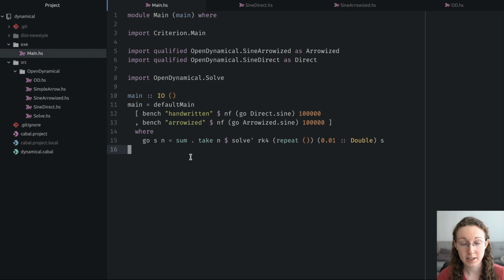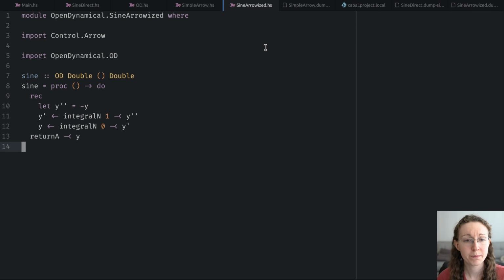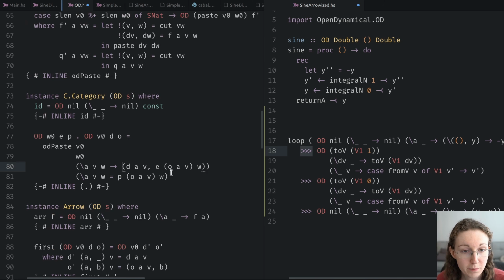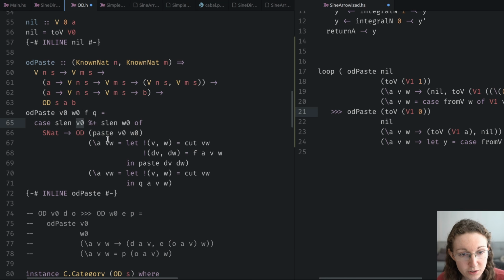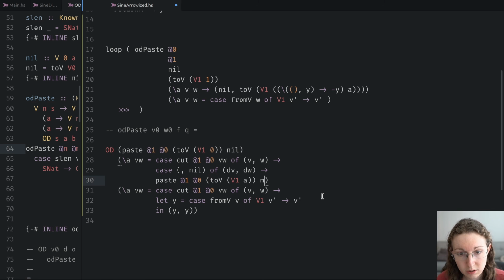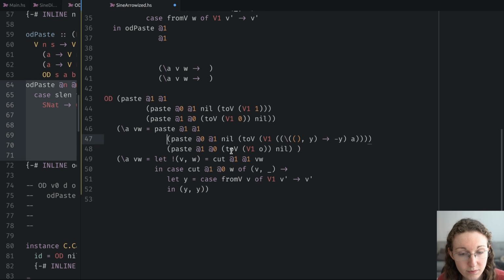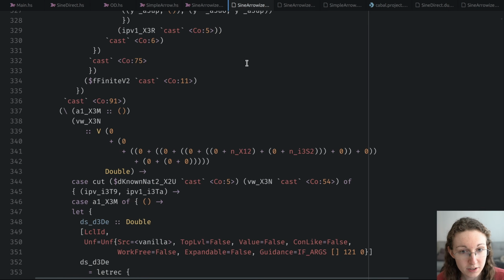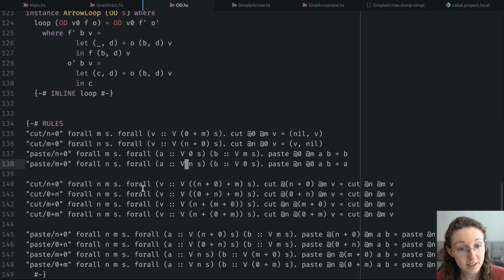@lexi_lambda: How to make a Haskell program 5x faster with 16 lines of code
Alexis has "had the opportunity for the past couple months at Tweag to work on optimizing the compile time performance of GHC - the Haskell compiler - and one of the things that has come up a number of times, while [she has] been working on this, is that people don't have a super great idea about how it is that [she] actually optimize[s] a Haskell program and how [she]'d recommend that other people optimize a Haskell program."

She acknowledges that is a broad subject and that it is easy to get the wrong idea that there is one, singular answer. In this video, she presents "one example of optimizing a Haskell program in some particular way that really focuses on a particular approach - which, in this particular example, is going to involve looking at GHC core."